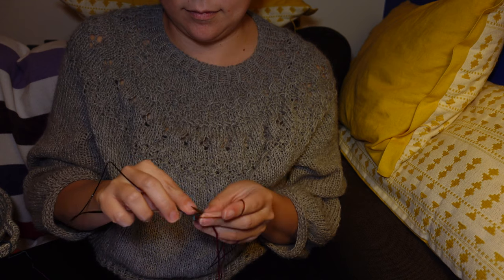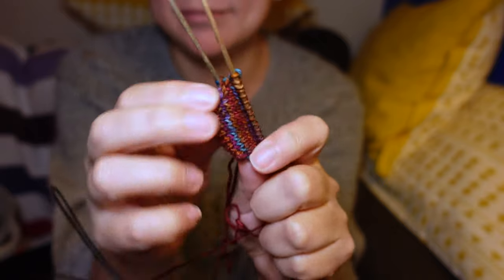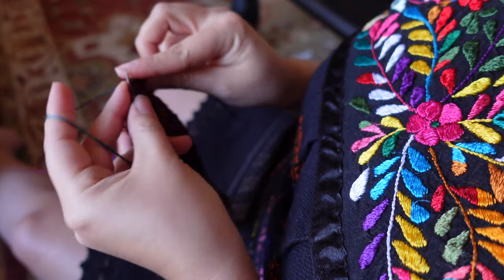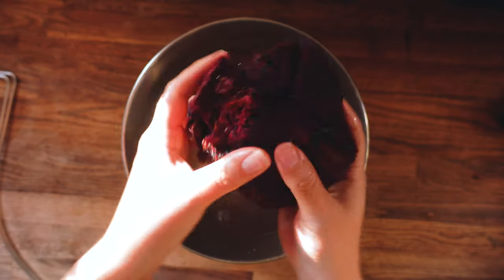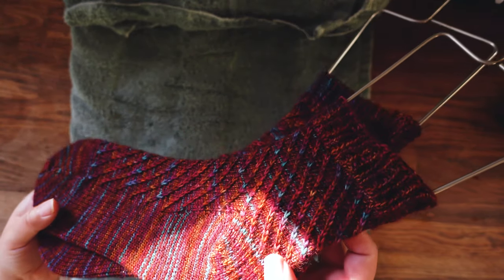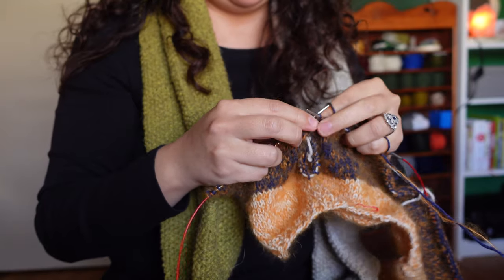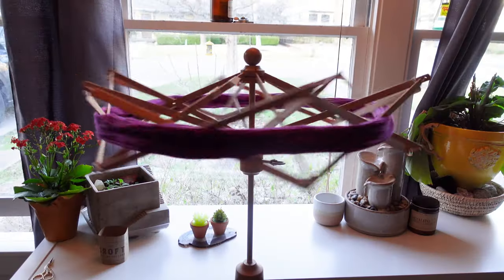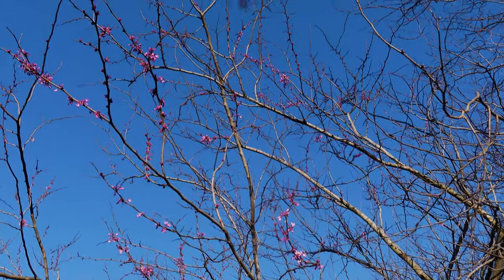Episode 3: Dear Bjorn Sock - Knitting Vlog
I have finally finished the Dear Bjorn socks from the "52 Weeks of Socks" book. This is the knitting story behind it as well as sneak peeks into what I have been up to and a project just around the corner.

Yarn Used: Chasing Rabbits Fiber Co. - Polwarth Base

Ravelry: thepoppylibrary

Stay warm out there!